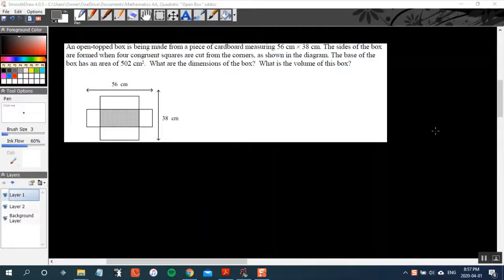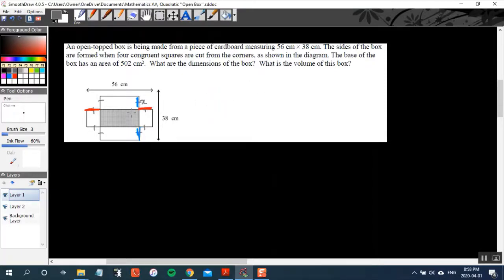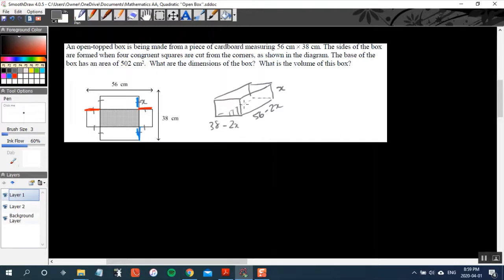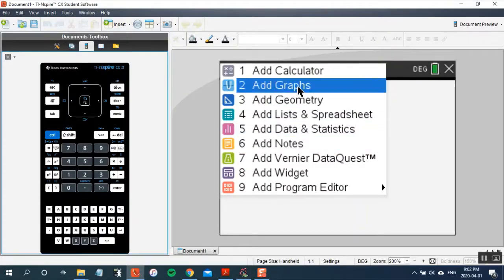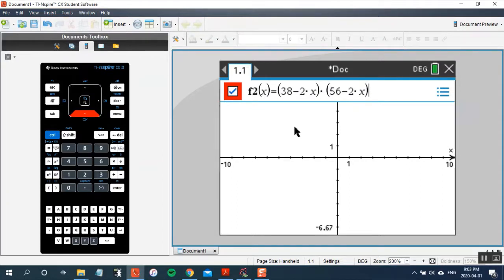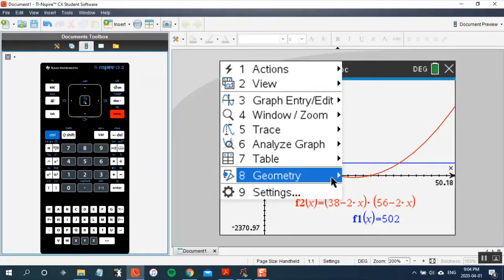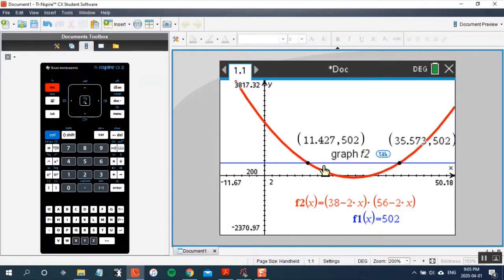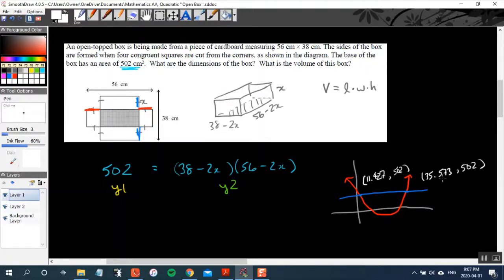Quadratic Functions: "Open Box" Problem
Mathematics analysis and approaches SL Paper #2 question using the TI-Nspire CX.